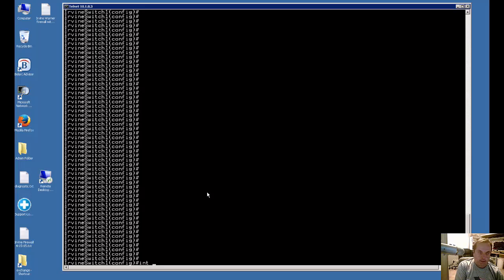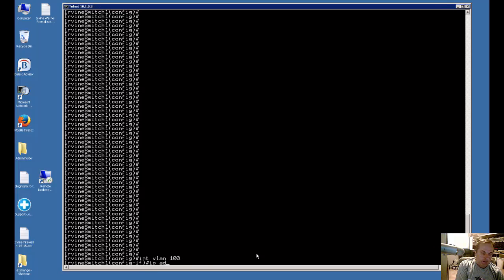How to assign an IP address to a vlan on a Cisco switch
Author, teacher, and talk show host Robert McMillen shows you how to how to assign an IP address to a vlan on a Cisco switch